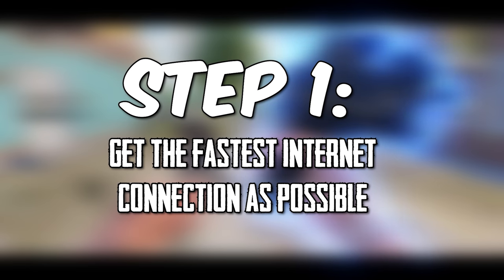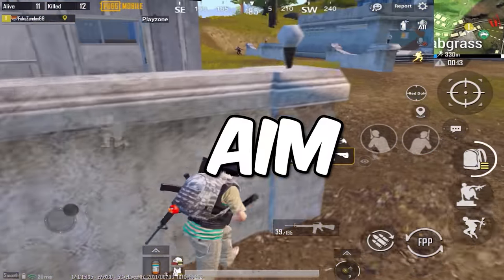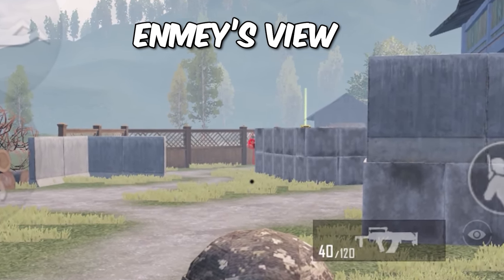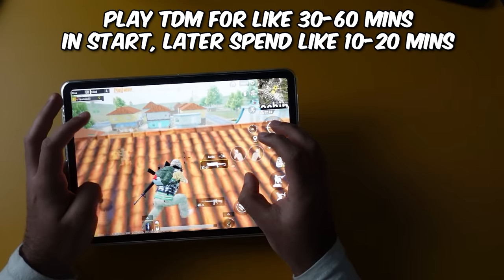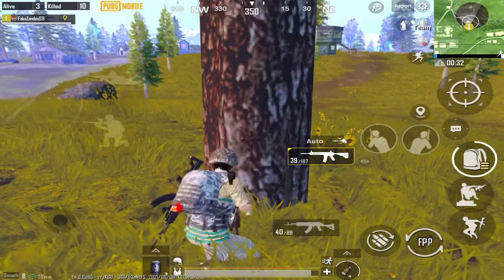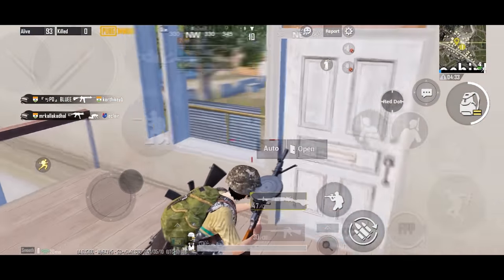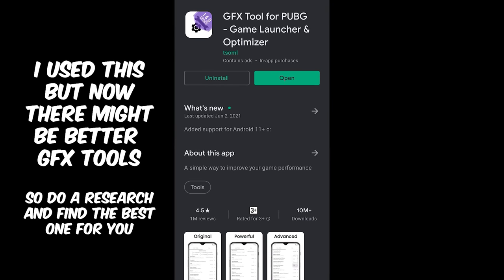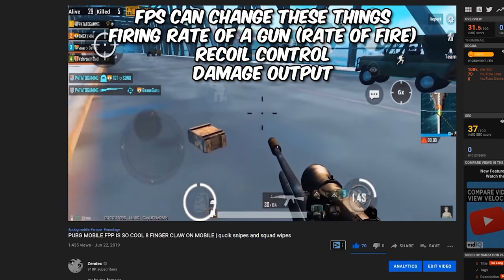How To Become A Pro Player In PUBG Mobile (NOOB TO PRO) Guide/Tutorial Tips and Tricks (Handcam)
How to Get Better at PUBG Mobile + How to Improve your Skills To Become a Pro Player in PUBGM
From NOOB TO PRO GUIDE/TUTORIAL TIPS AND TRICKS
(Everything you need to know on how to become a better player)

00:00 Intro
00:13 Fastest Way to Become a Pro Player
00:42 Does Device Really Matter? Yes But Actually No!
01:12 you can still make it up for that by using your skills
01:27 Improve these following Things to get Better
01:55 How to Improve your Aim And Reflexes And Reaction Speed
02:29 the fastest way to improve your close range is by playing TDMs
03:12 Leaning (Peek)
03:42 How to Improve your hip-fire
04:18 Tips to Improve hip-fire (Aim for the Head)
04:37 Practice Everything in TDMs in order to Learn and Create Reflexes/Muscle Memory
04:50 Why you need to practice and how it can improve your reflexes
05:38 Pre-Aim
06:28 How to Improve Your Mid-Range (Sprays Recoil Controlling)
07:06 Long Range is also quite similar to mid-range so you need to learn both at the same time
07:37 Movements
08:37 Game Sense
09:47 How to Get most out of your device (Use GFX to Unlock Higher FPS)
Do it at your Own Risk rumors says you could get ban, but i never got banned for using it
12:06 Internet Connection (How to Get Most out of it)
13:33 Enjoy my Bot Gameplay

How to learn and Master Your Gyroscope Guide - Zero Recoil and Tips and tricks (PUBG MOBILE)

1. Official PUBG on Mobile
100 players parachute onto a remote 8x8 km island for a winner-takes-all showdown. Players have to locate and scavenge their own vehicles and supplies and defeat every player in a graphically and tactically rich battleground that forces players into a shrinking play zone. Get ready to land, loot, and do whatever it takes to survive and be the last man standing!

2. High-quality Graphics and HD Audio

3. Travel in Style

4. Team Up with Friends